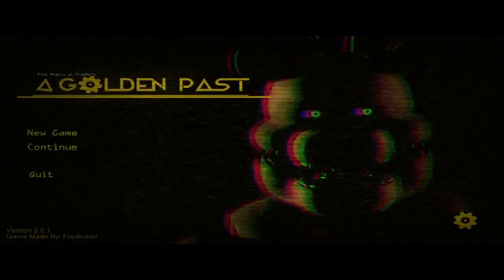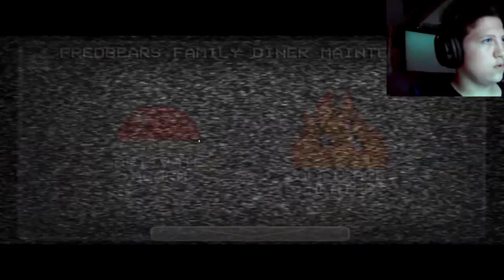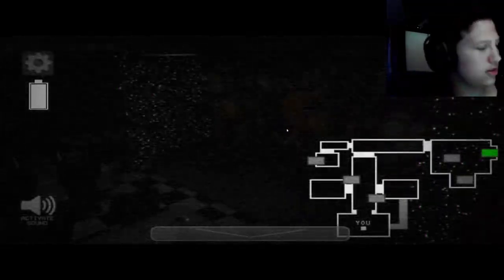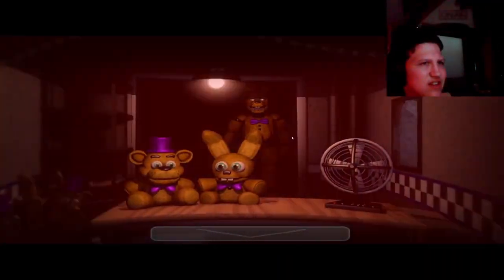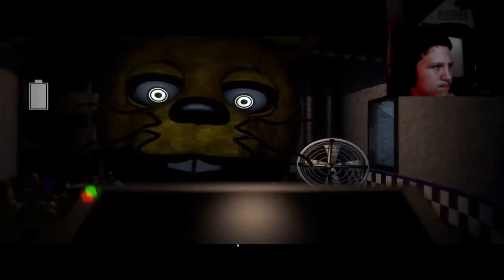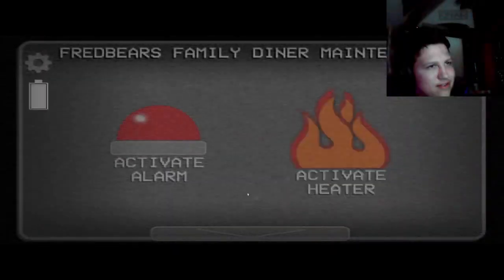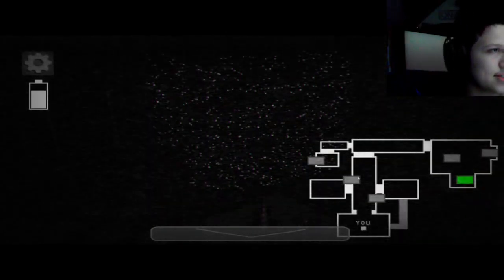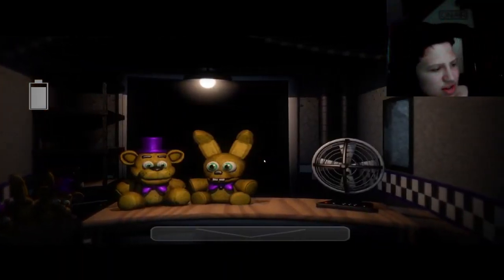Fredbear looks scary.. [A golden past]